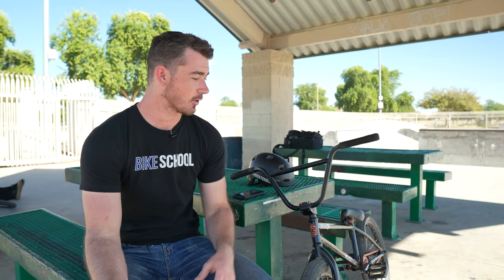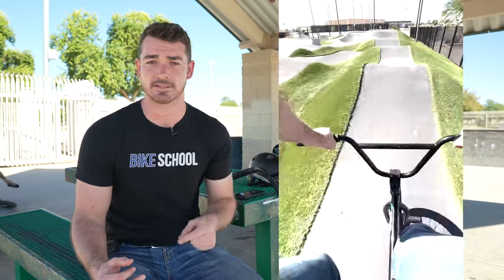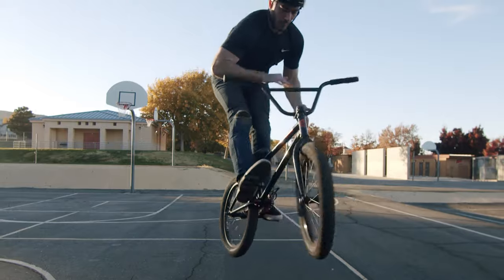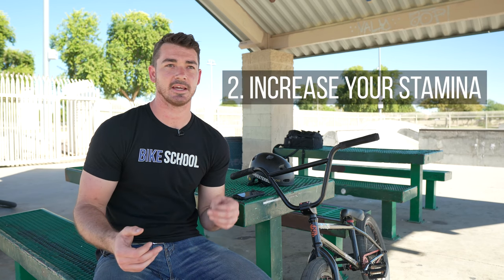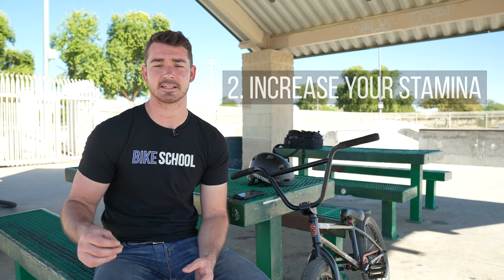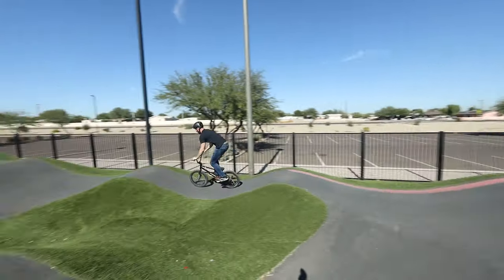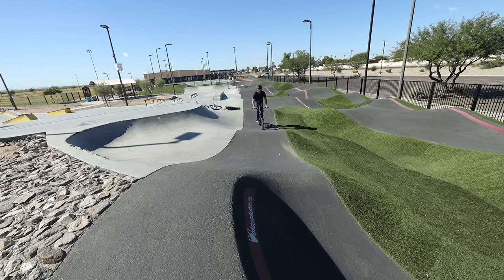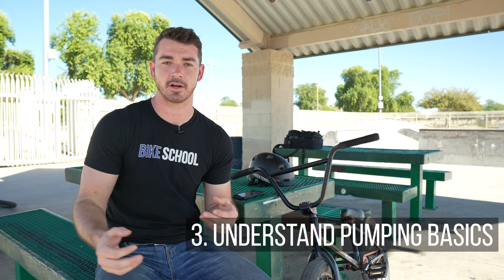Riding your BMX/MTB FAST at the PUMP TRACK - (TOP TIPS & TRICKS)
Want to improve your riding and progress to the next level? Consider joining Bike School. Bike School is an online coaching membership where you can view a library of exclusive videos and get personalized coaching on your riding.